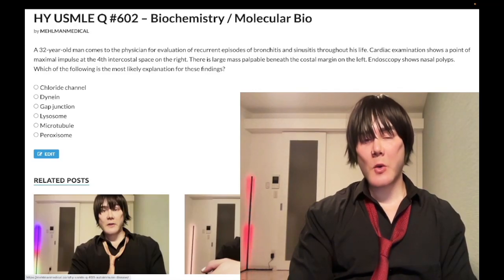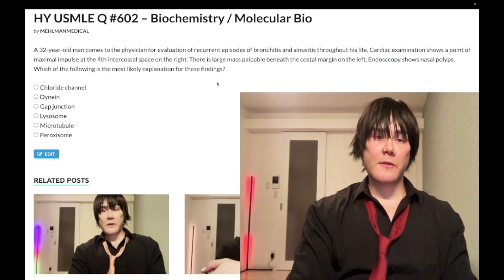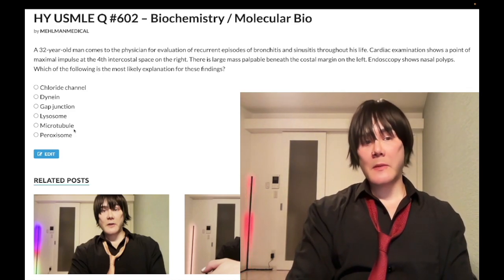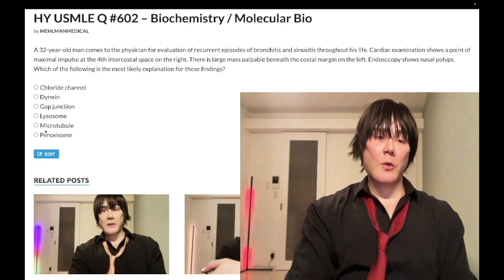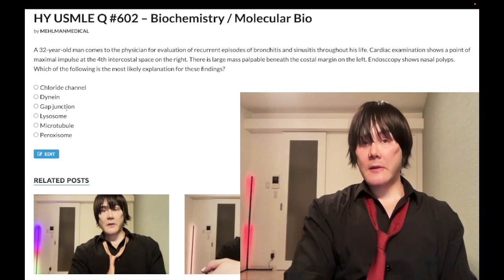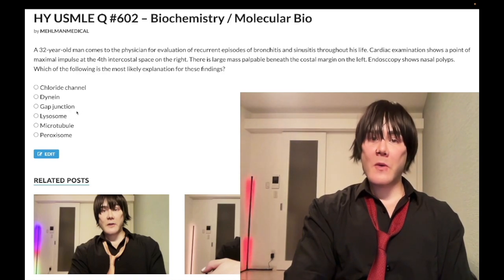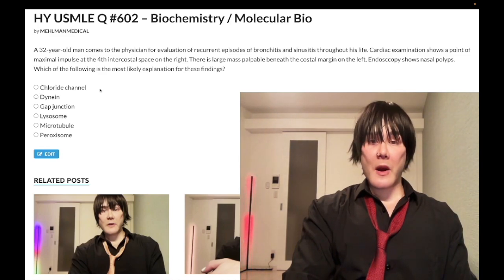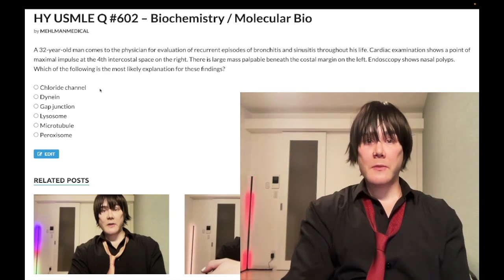HY USMLE Q #602 – Biochemistry / Molecular Bio